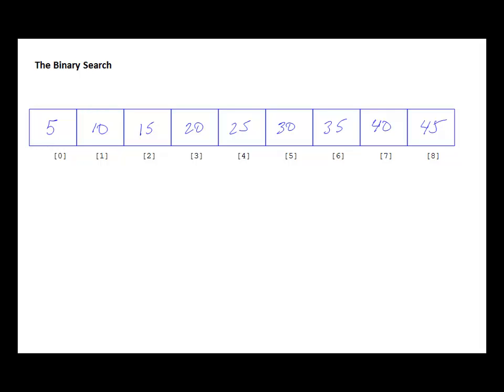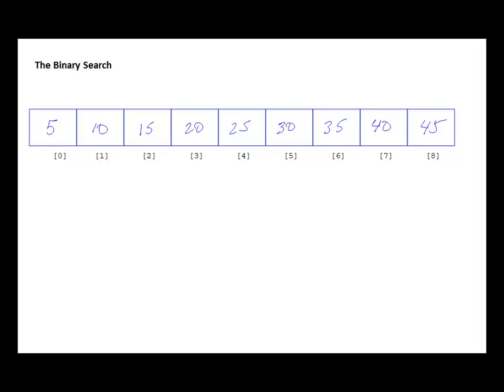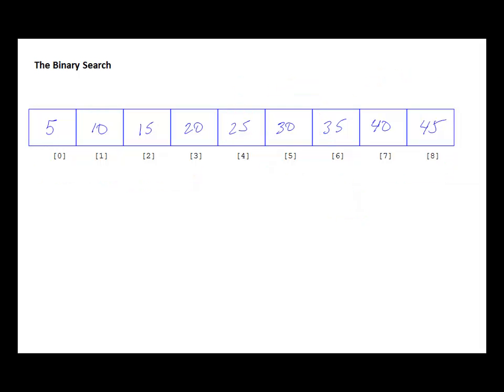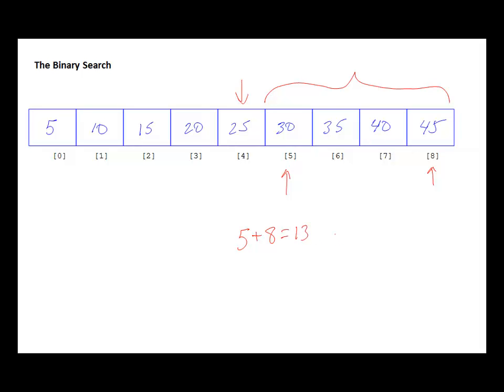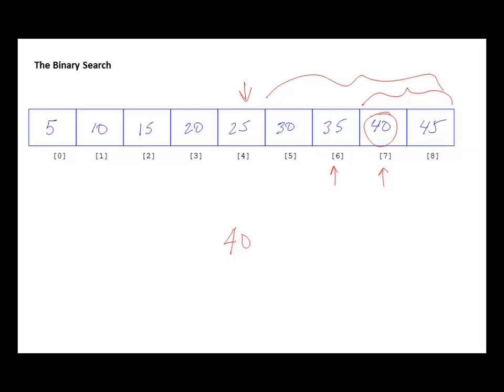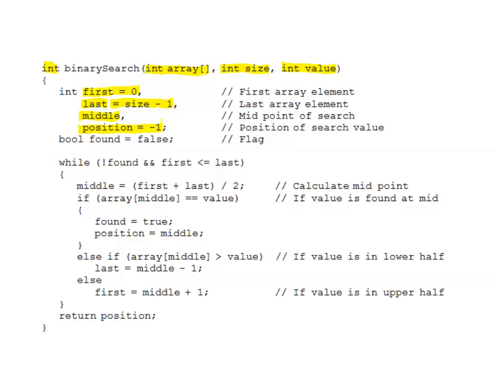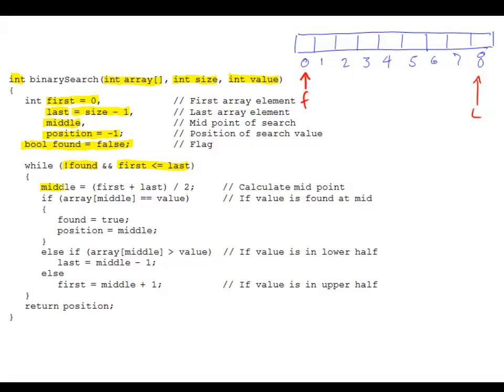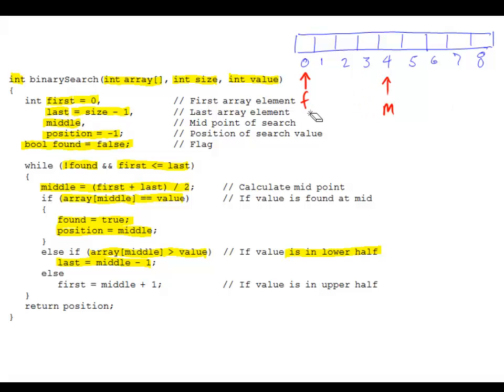Chap08 Vid01 The Binary Search mp4